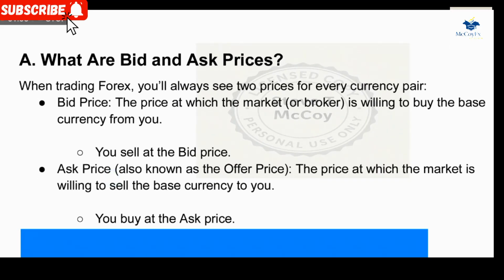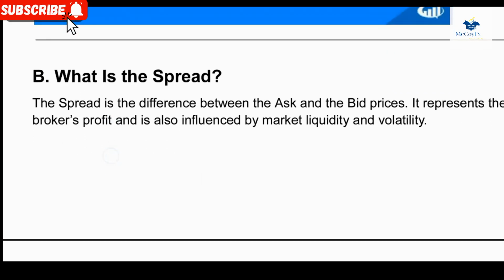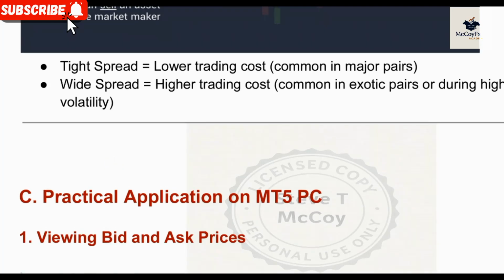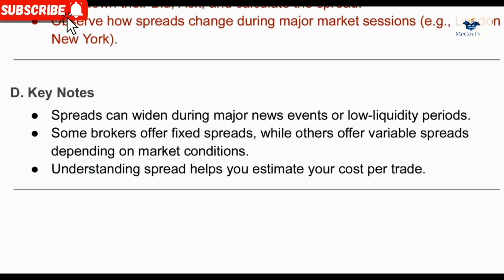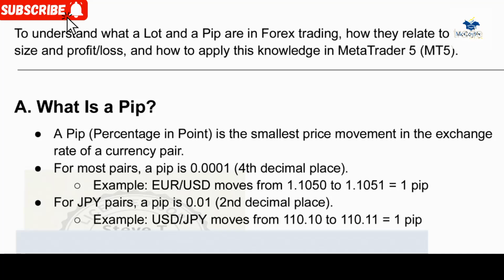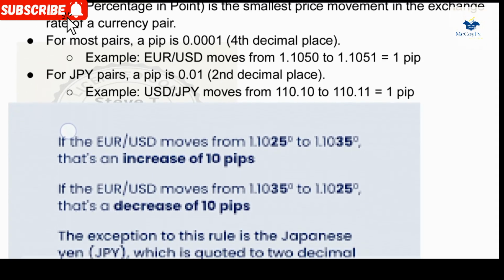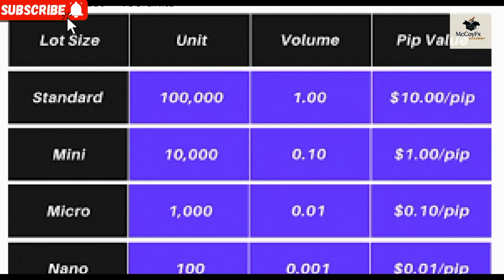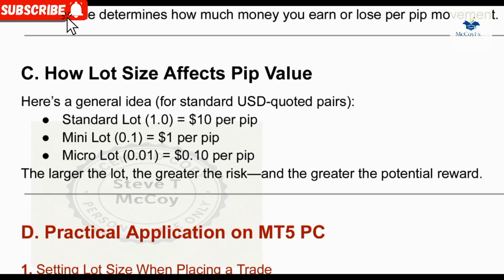UNDERSTANDING BID/ASK & SPREAD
Bid, Ask, and Spread Explained | Trading Basics for Beginners
Understanding bid, ask, and spread is essential for anyone trading forex, stocks, crypto, or indices. In this video/article, we break down what the bid price is, what the ask price means, and how the spread affects your trading costs and profitability.
You’ll learn:
What bid and ask prices really represent in the market
How the spread is calculated and why it changes
How spreads impact entries, exits, and overall trading performance
Why brokers use spreads and how to choose low-spread markets
Whether you’re a beginner trader or looking to strengthen your trading fundamentals, this guide will help you make smarter decisions and avoid common mistakes caused by misunderstanding spreads.
📈 Perfect for forex beginners, day traders, scalpers, and swing traders.